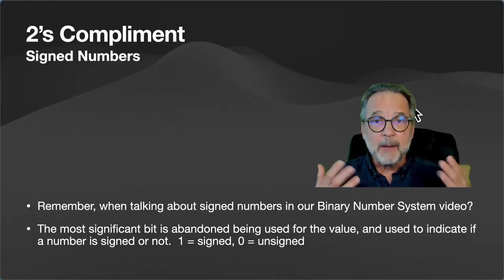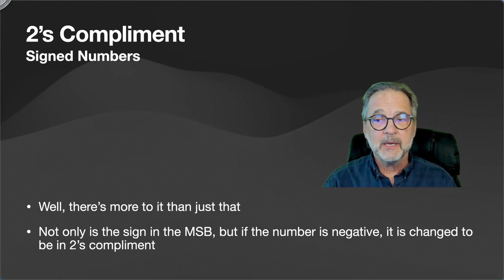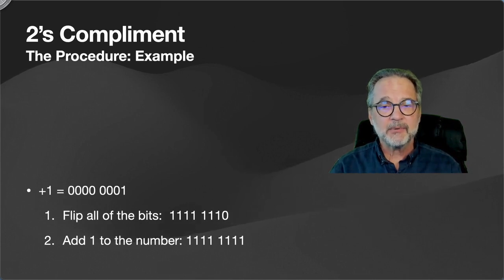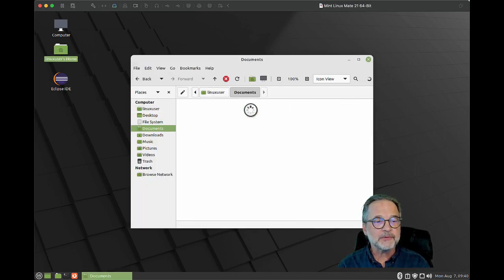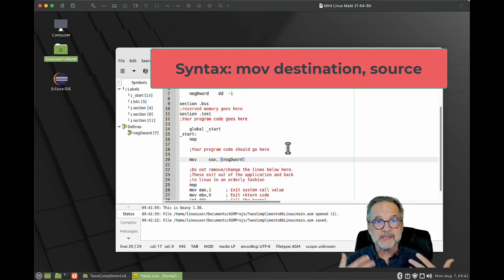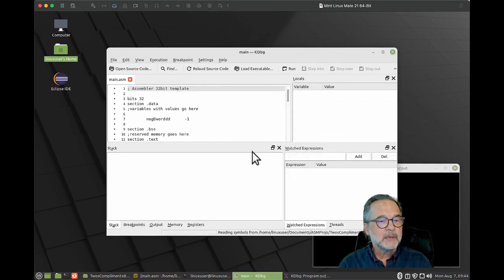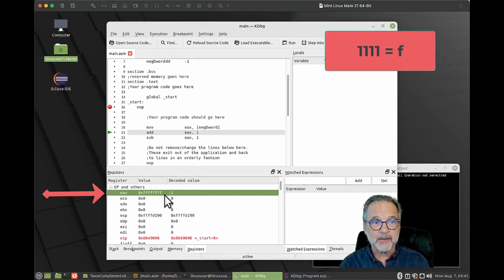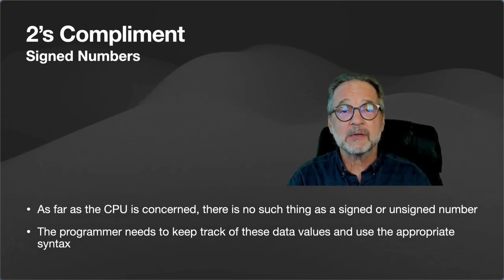Assembly 13: Two's Complement and a Demonstration of it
This video will explain 2's complement and show you how to implement 2's complement yourself.  There is also a demonstration in Linux as to what a 2's complement number looks like

00:00 Beginning
04:13 Linux Demonstration